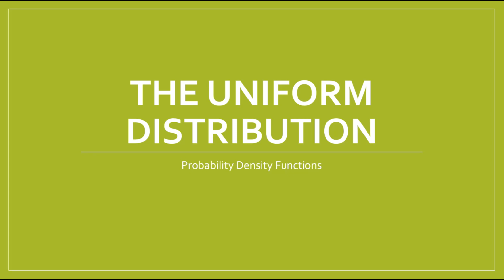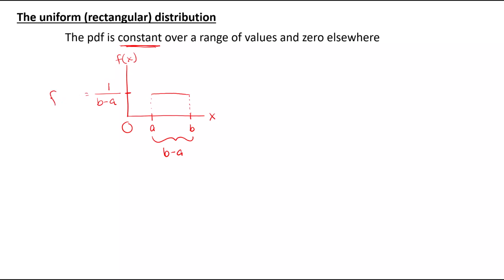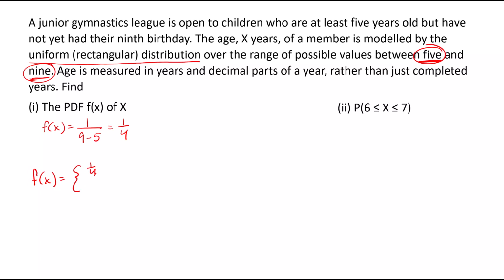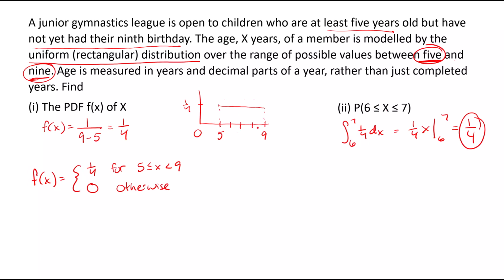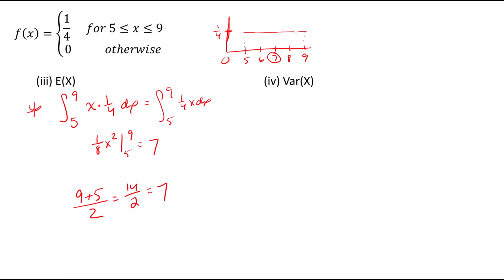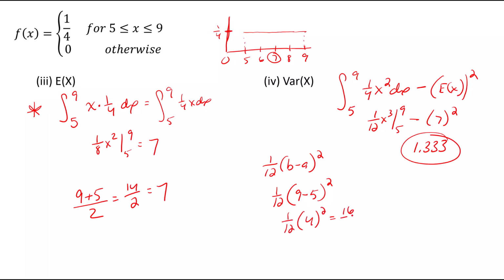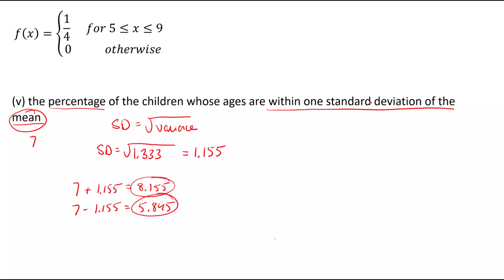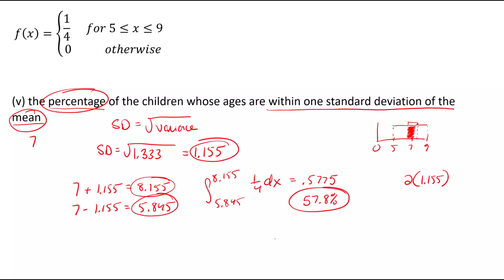The Uniform Distribution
Understand the Uniform Distribution, a special type of Probability Density Function